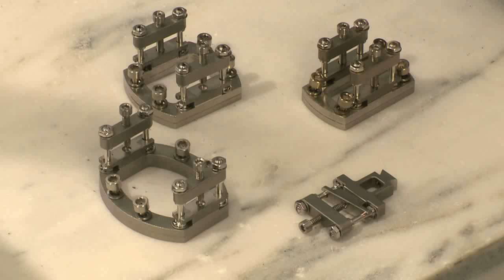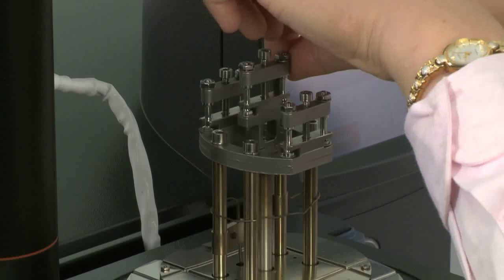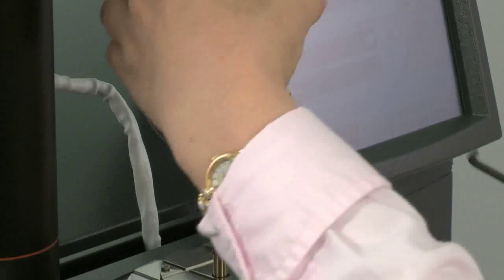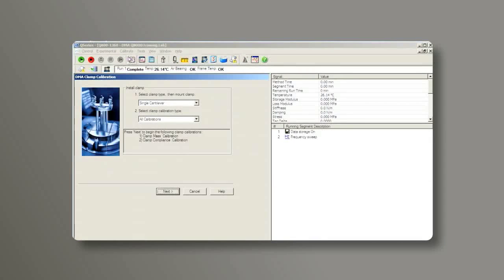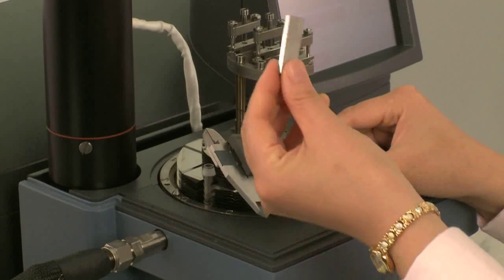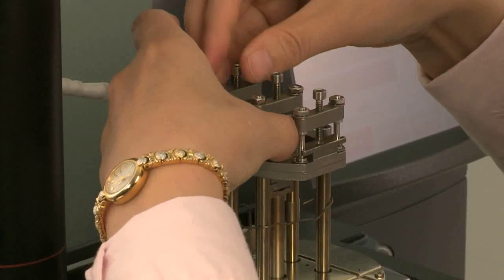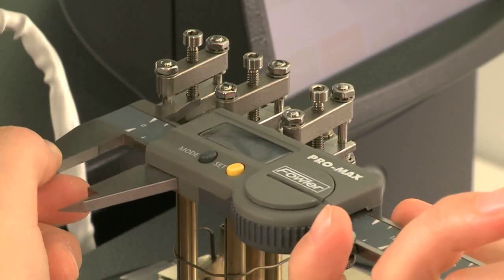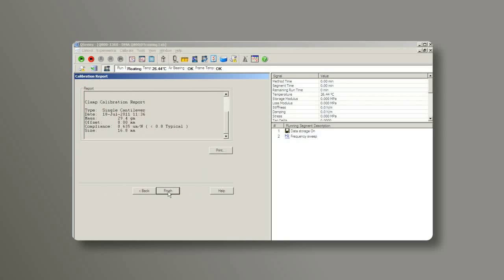Single Cantilever Clamp Calibration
A TA Tech Tip on how to calibrate the single cantilever clamp on the DMA Q800.